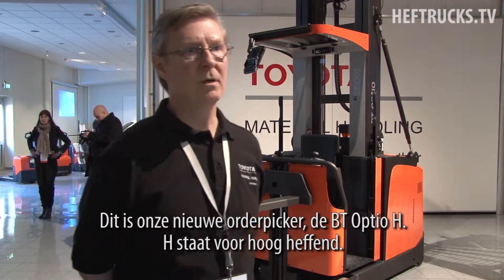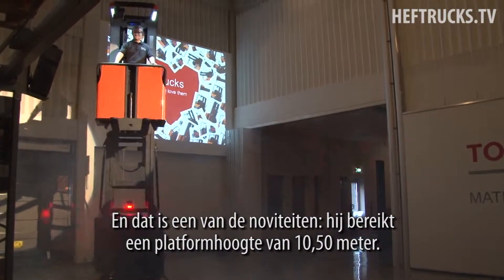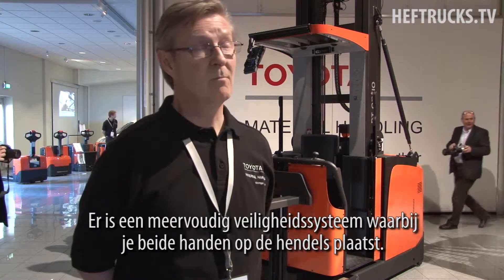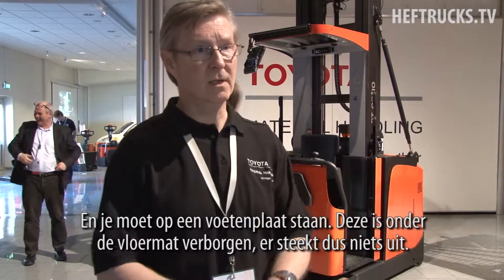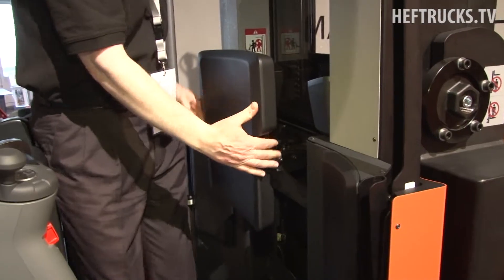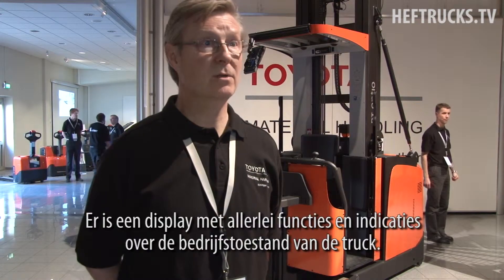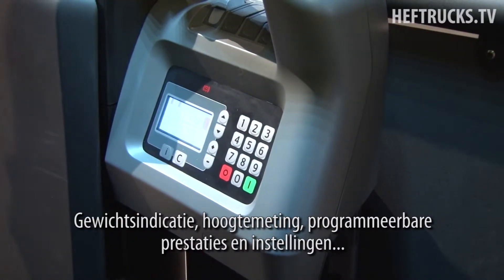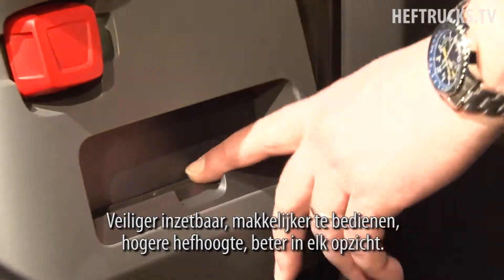TMHE products 2011 Optio.mpg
Uitleg over de nieuwe BT Optio hoogheffende orderverzameltruck. Wat is er nieuw en veranderd? Bekijk de video.